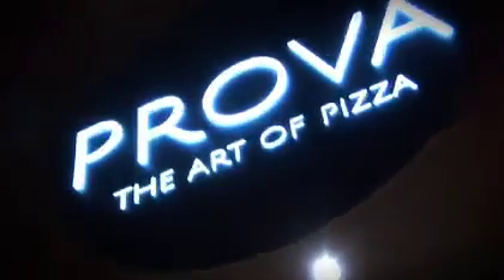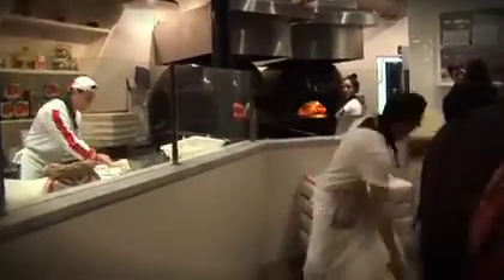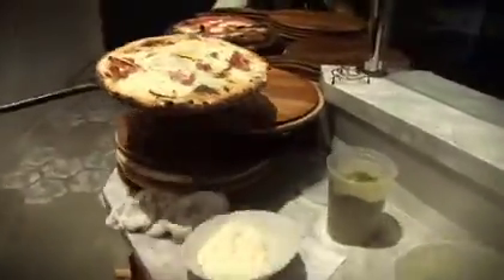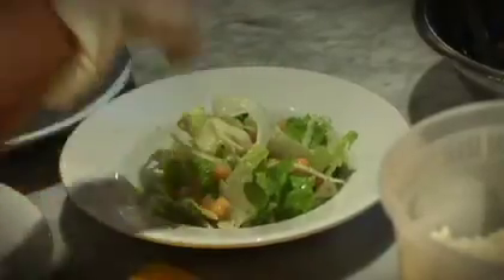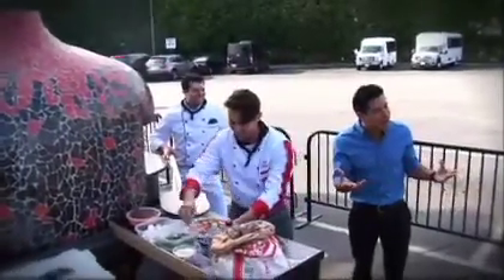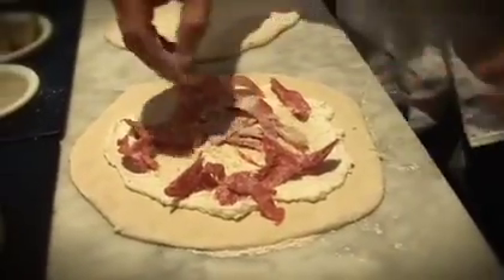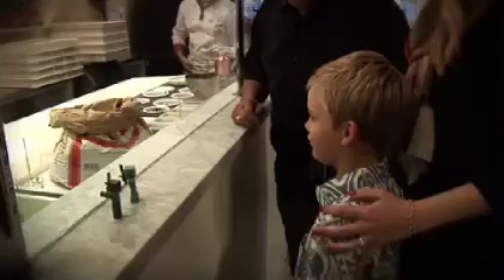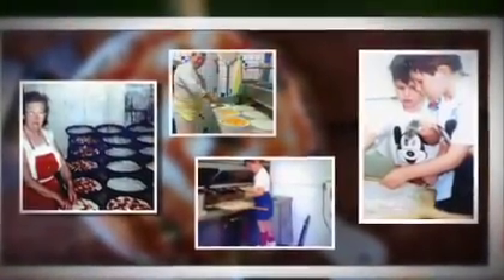PROVA the art of pizza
Finally my dream come true my first pizzeria in LOS ANGELES with my partners JAKE IRELAND and LORENZO IACOPELLI